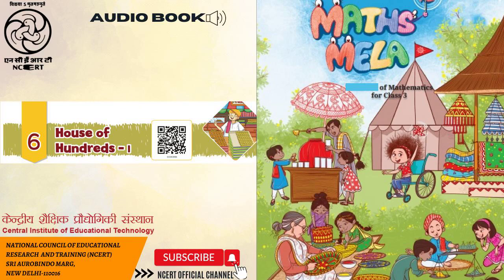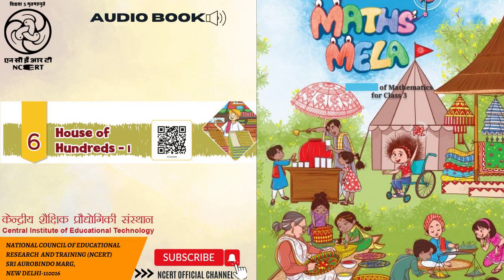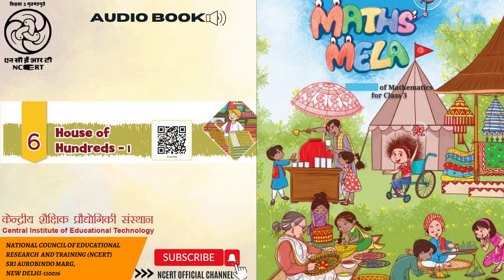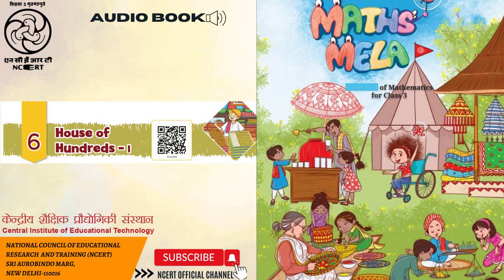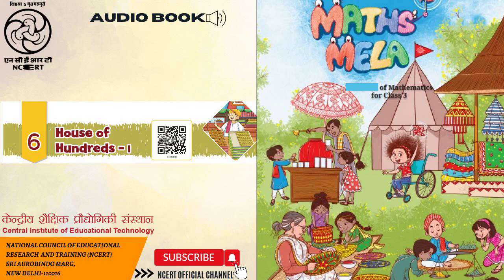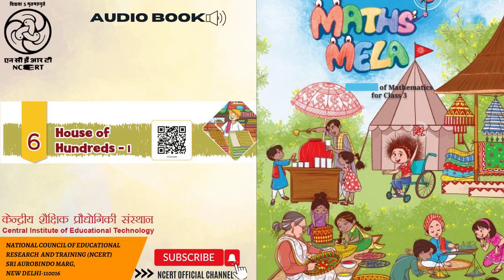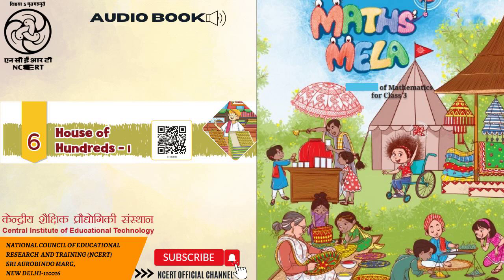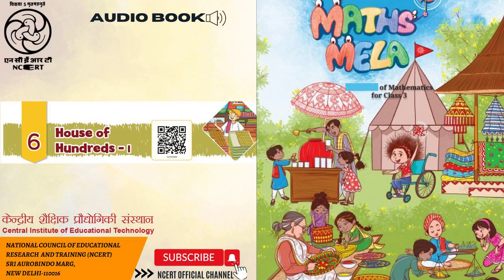Chapter-6 House of Hundreds-1